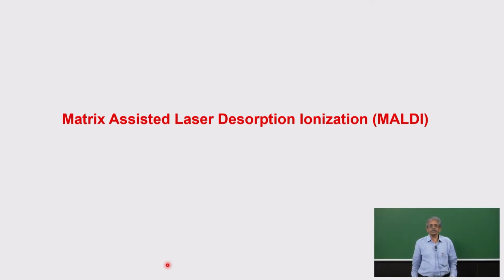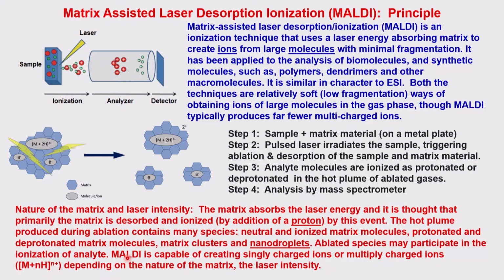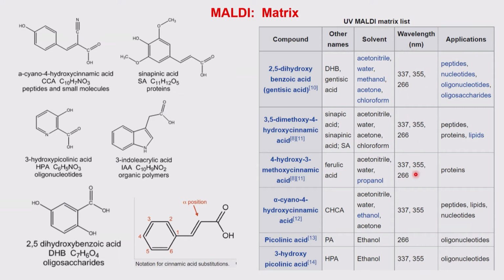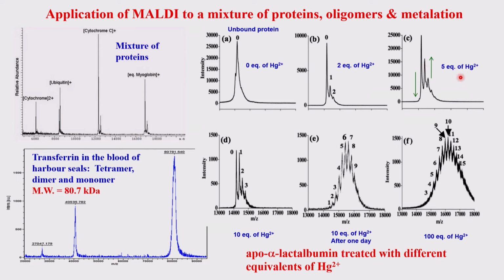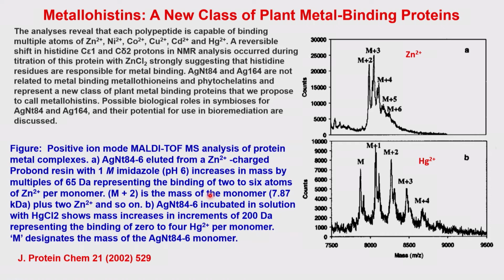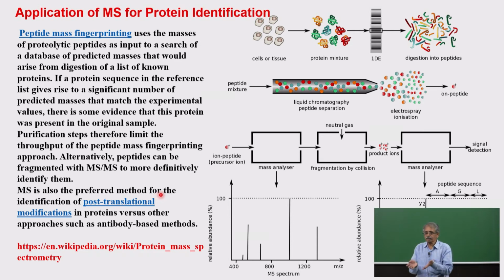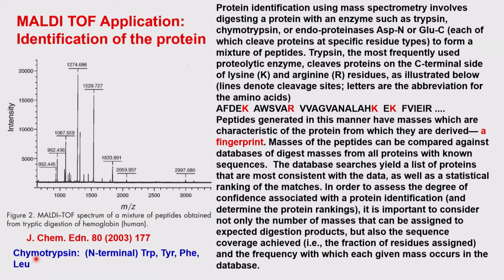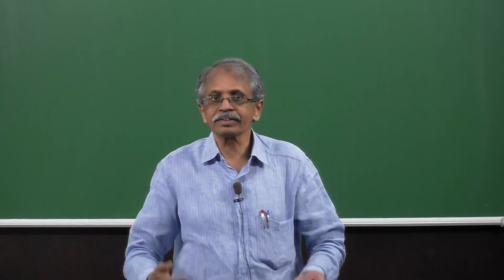Applications of MALDI Mass Spectrometry